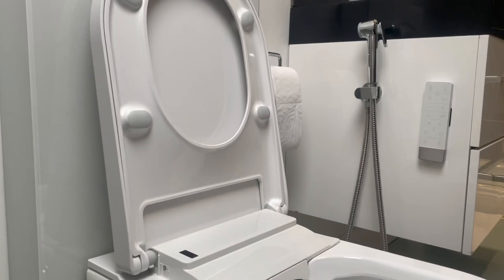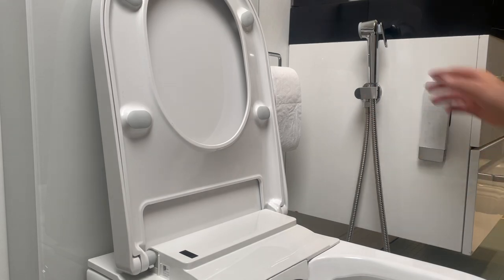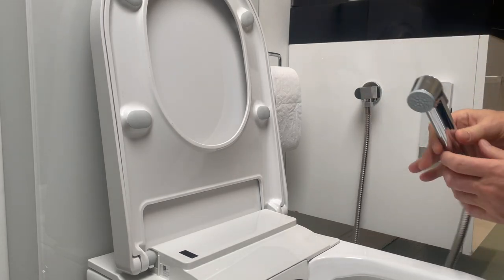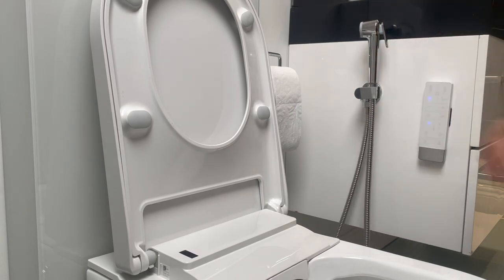The Aqua-Sigma Auto-Promt bidet shower water shut off safety valve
This video demonstrates the simplicity of our very own designed Auto-Promty water shut-off safety valve. When the shower head is in the holder the water is always guaranteed to be securely and safely isolated from the hose and shower head.
Designed by us in the U.K.  the valve body is manufactured in solid A grade brass with an 8-micron chrome finish with a double plate ceramic core valve mechanism for durability in service and water-tight sealing.